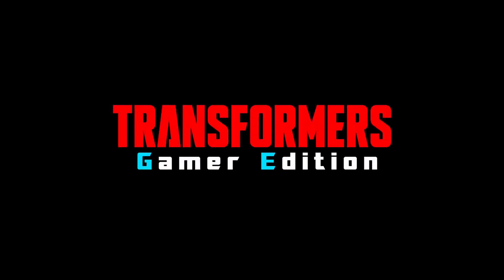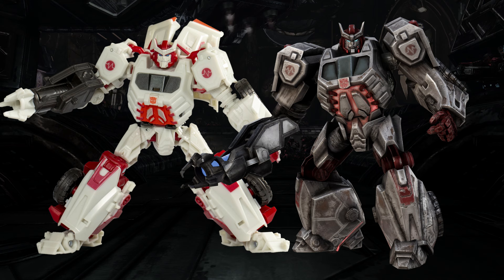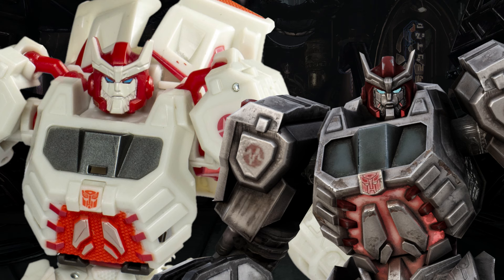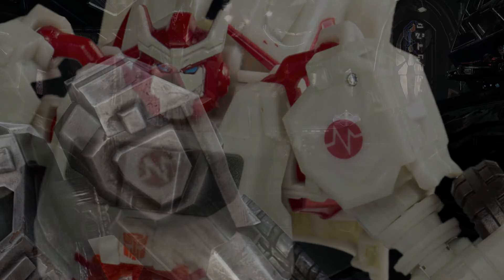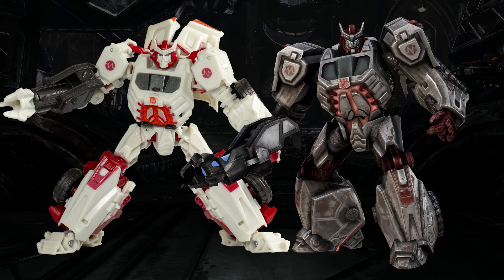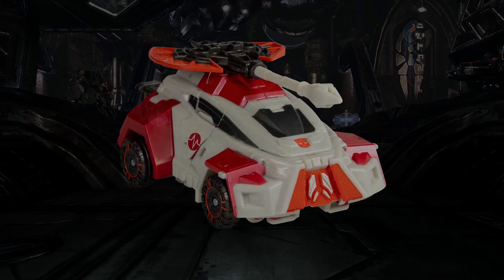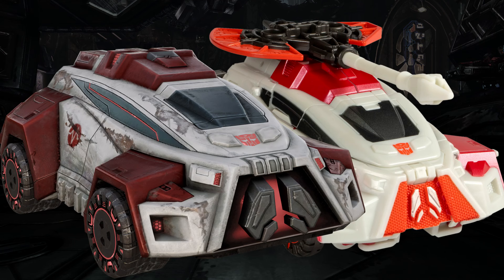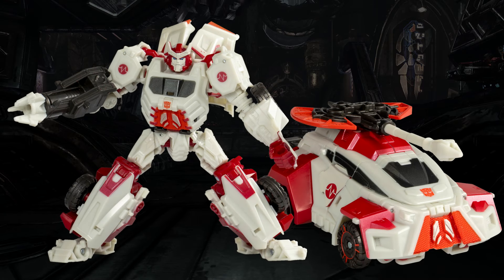Transformers Studio Series Gamer Edition Voyager Ratchet Analysis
Transformers Studio Series Gamer Edition Analysis continues with a reveal from San Diego Comic Con: War for Cybertron Voyager Ratchet. Featuring his iconic Energon Repair Ray and axe Ratchet features a decent resemblance to his in game counter part.

Is it just what the doctor ordered?

Watch and get your treatment.

Get exclusive access to future projects and other great features by Joining as a Frenzy supporter today!